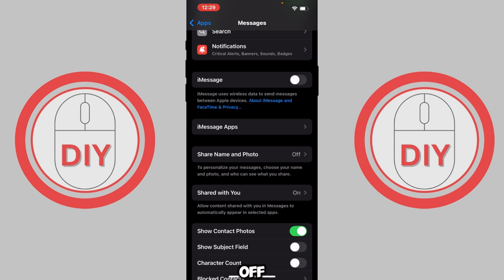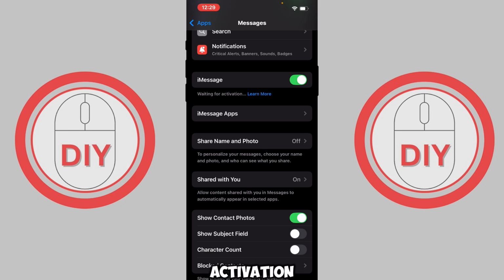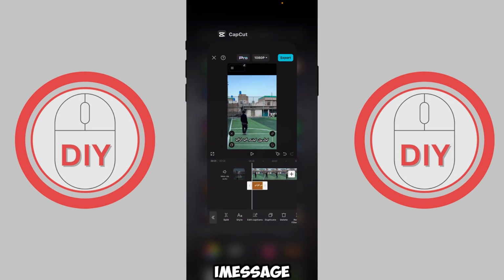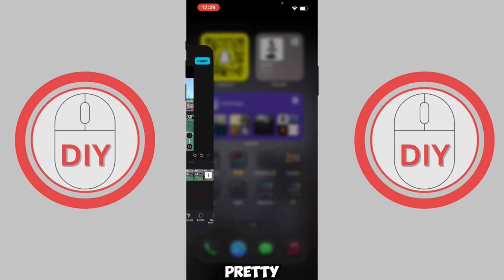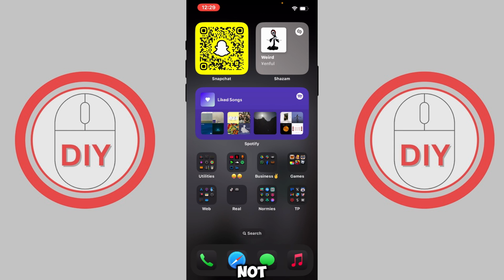How To Fix iMessage Not Working On iPhone - Full Tutorial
How To Fix iMessage Not Working On iPhone

📱 Ultimate Guide: How to Fix iMessage Not Working on iPhone

Frustrated with iMessage issues on your iPhone? Whether you've got a brand new iPhone 15 or you're running the latest iOS update, we've compiled the most comprehensive troubleshooting guide to get your iMessage working perfectly again. This detailed tutorial covers every possible solution, from quick fixes to advanced troubleshooting methods that actually work.

Many iPhone users encounter iMessage problems at some point, and the causes can be surprisingly varied. In this in-depth guide, we'll walk you through systematic solutions to resolve common iMessage issues, including activation problems, messages not sending, and synchronization errors. We'll cover specific fixes for different iOS versions and iPhone models, ensuring you get the most relevant solution for your device.

Sometimes the simplest solutions are the most effective, which is why we start with basic troubleshooting steps before moving on to more advanced fixes. Learn how to properly check your network settings, verify your Apple ID configuration, and ensure your iMessage settings are correctly optimized. We'll also explore common issues that occur when switching to a new iPhone or after major iOS updates, providing targeted solutions for these specific scenarios.

For users experiencing persistent iMessage problems, we've included advanced troubleshooting techniques that go beyond the basics. Discover how to reset network settings without losing data, properly sign out and back into your Apple ID, and resolve server-related issues. Plus, learn essential maintenance tips to prevent future iMessage problems and keep your messaging system running smoothly.

Whether you're dealing with activation issues, delayed messages, or complete iMessage failure, this comprehensive guide provides all the solutions you need. We've tested these fixes across multiple iPhone models and iOS versions to ensure they work effectively for everyone.

Having trouble with iMessage? Drop your specific issue in the comments below, and we'll help you find the right solution.

How To Fix iMessage Not Working On iPhone - Steps Covered
1. Restart iMessage.
2. Make sure iMessage is set up.
3. Update your software.
4. Reset your network settings